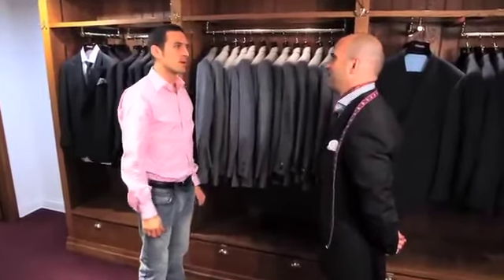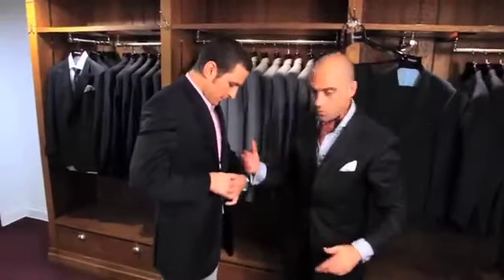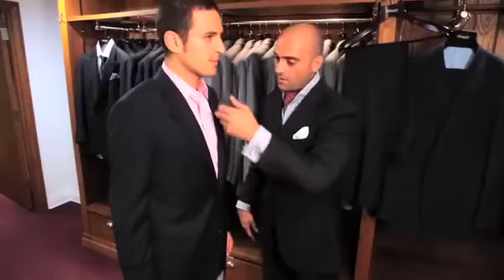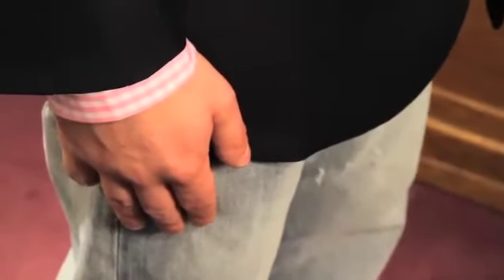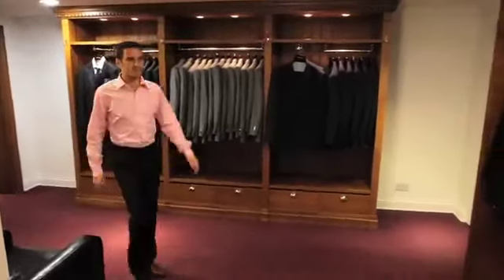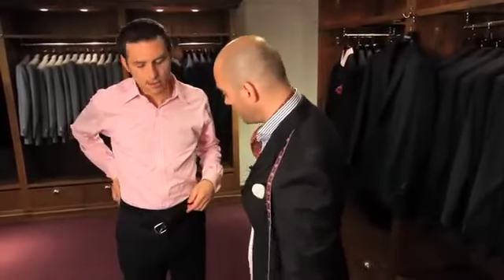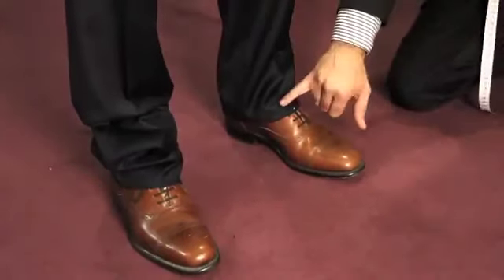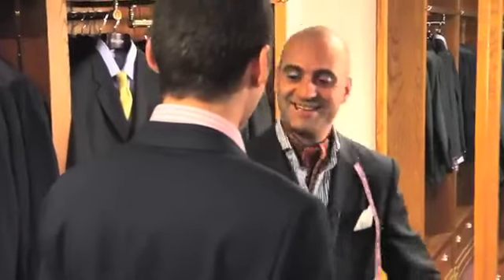ASMR👔✨Unintentional - Bespoke Suit Tailoring 5